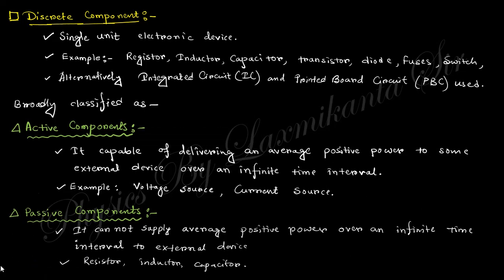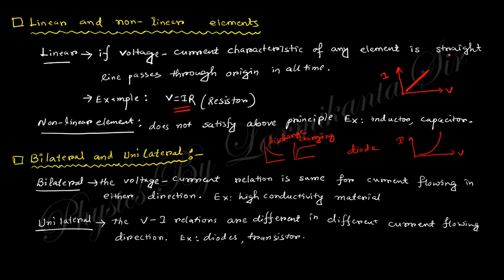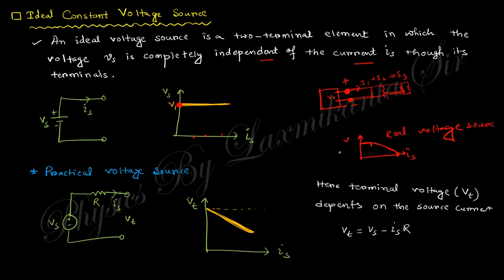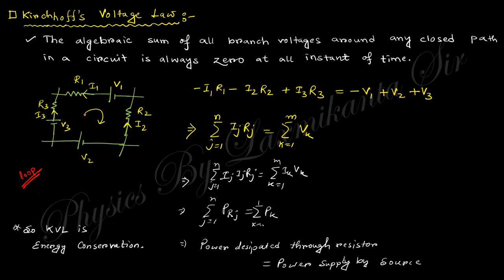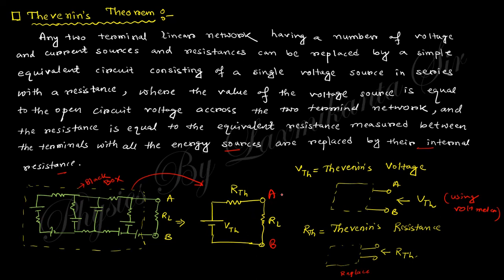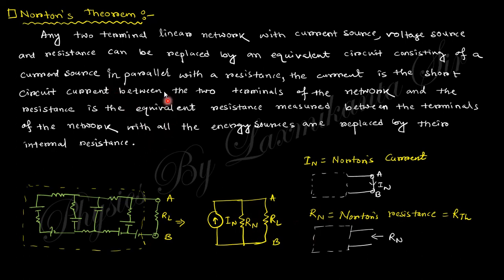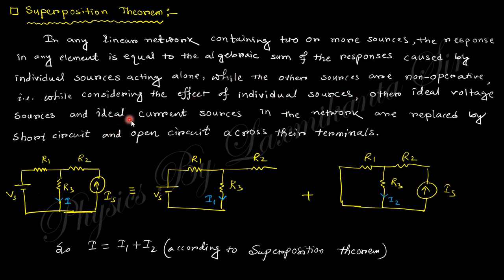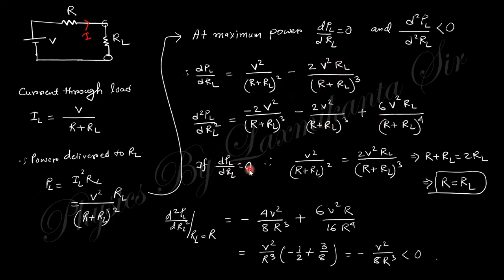Lec.1=Analog Electronics। Circuits and Network। Thevenin, Norton, Superposition Theorem। LK Sir।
Hi, here we discuses the basic of Analog Electronics (Circuits and Network).